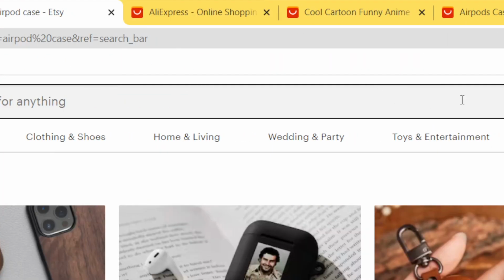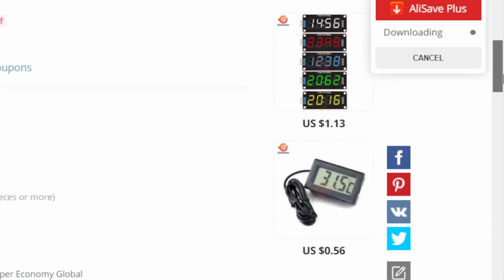How To Sell On Etsy Without Inventory: A Step-By-Step Guide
Selling on Etsy can be a profitable business, but many sellers struggle with managing their inventory. Fortunately, there is a way to sell on Etsy without keeping any physical inventory. In this video, we'll show you how to start and run a successful Etsy business without any inventory.

We'll guide you through the entire process, from finding the right products to sell to setting up your Etsy shop, to optimizing your listings and marketing your products. We'll also share some tips and tricks that can help you maximize your profits and build a sustainable Etsy business.

Our step-by-step guide is designed for beginners and experienced sellers alike. Whether you're new to e-commerce or an established seller looking to try a new business model, this video will provide valuable insights and strategies that can help you succeed on Etsy.

By the end of this video, you'll have a clear understanding of how to sell on Etsy without inventory, and be ready to start your own successful Etsy business. So if you're ready to take your e-commerce business to the next level, watch this video now and learn how to sell on Etsy without inventory.